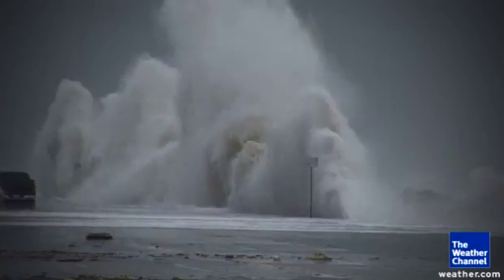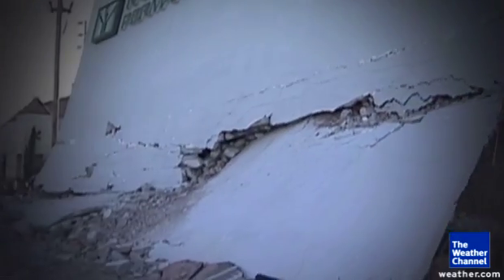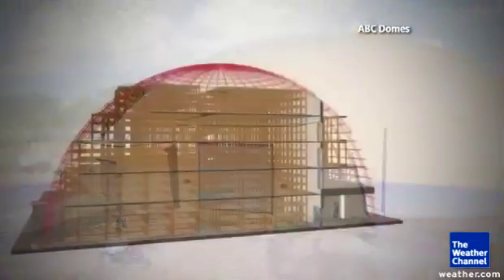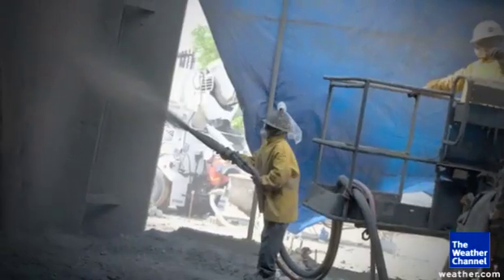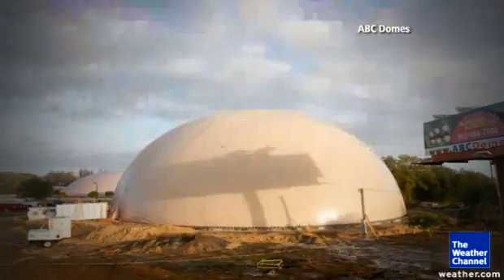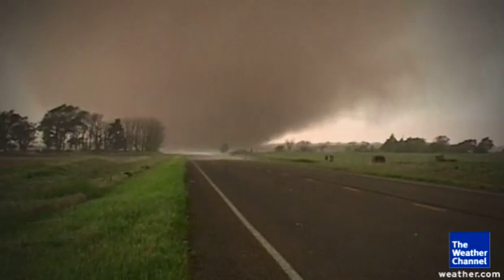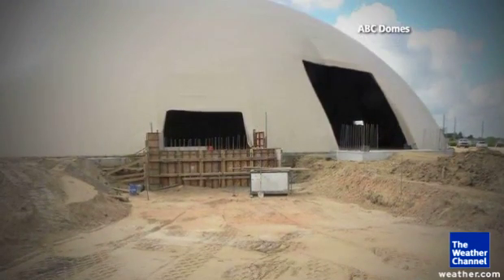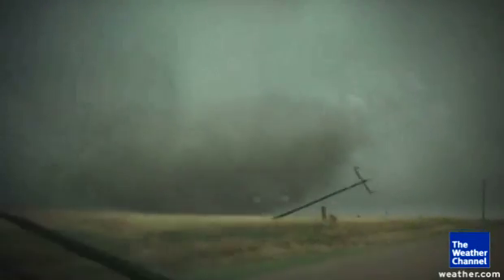Weather Resistant Domes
There's new technology being developed to make domes that withstand wind speeds of 300 mph!